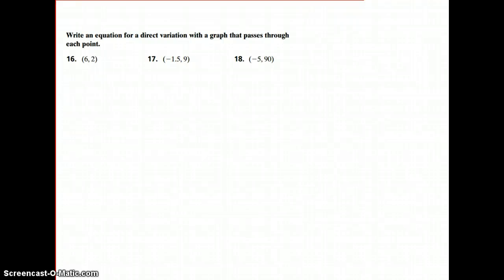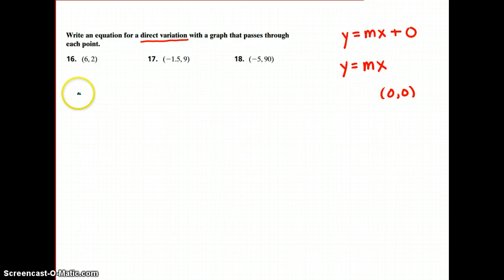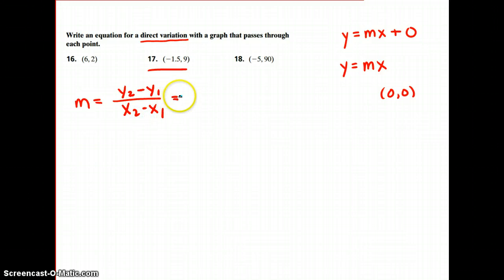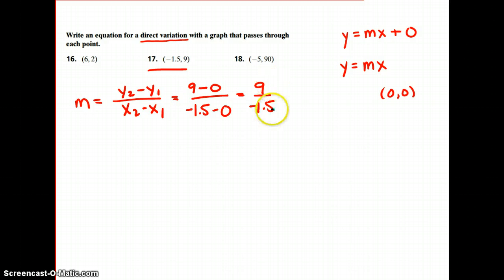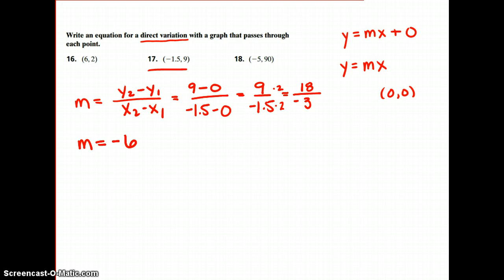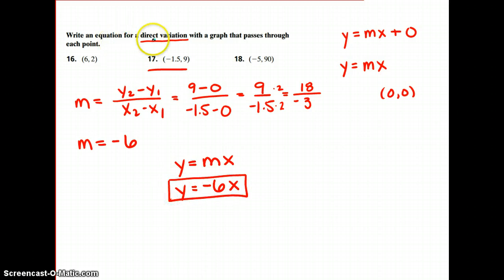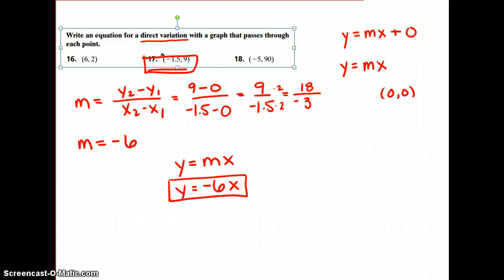Direction Variation HW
Problem 17 on Practice 2.3 worksheet